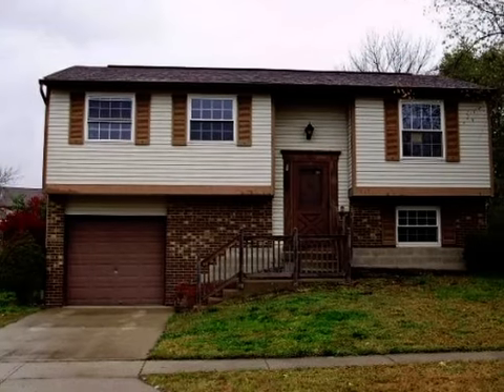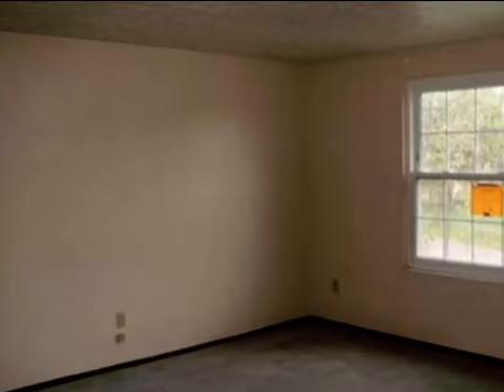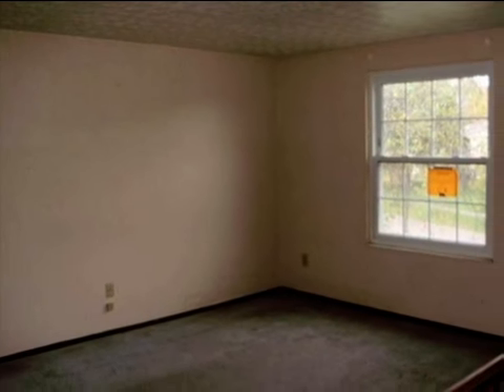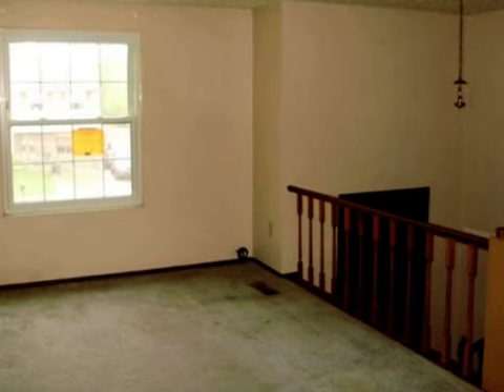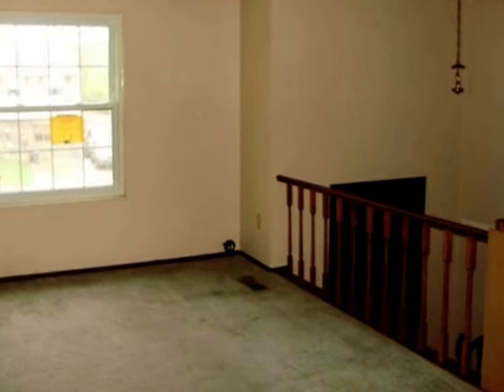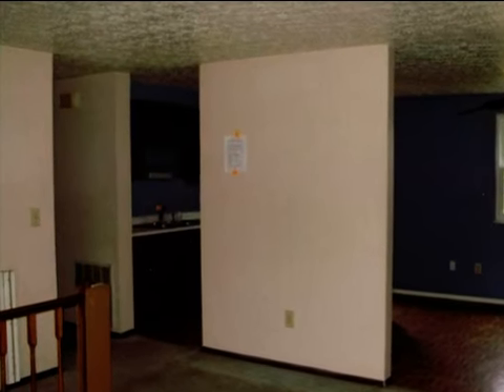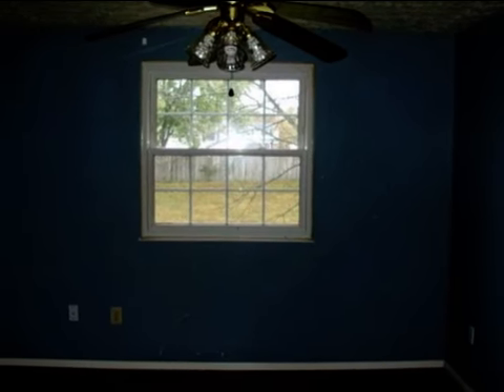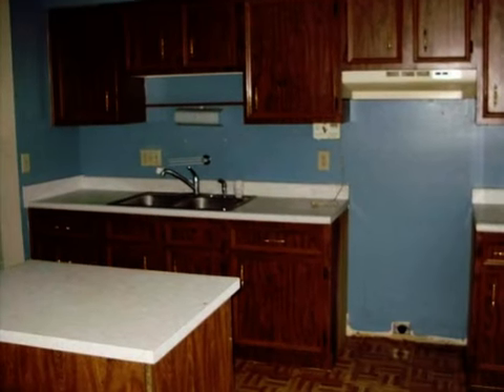Real estate for sale in Harrison Ohio - MLS# 1333497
107 Treeline Ct
Harrison Ohio 45030
MLS 1333497

Great Opportunity With This 3 Bedroom Bi Level Home. Nice Rear Yard With Deck. Approved For Homepath Renovation. Sold As Is No Disclosures.